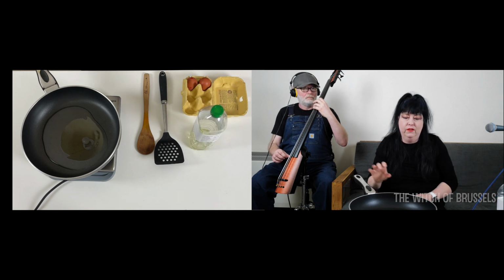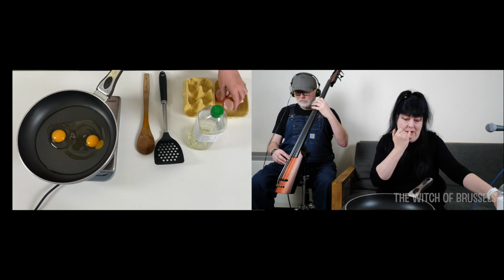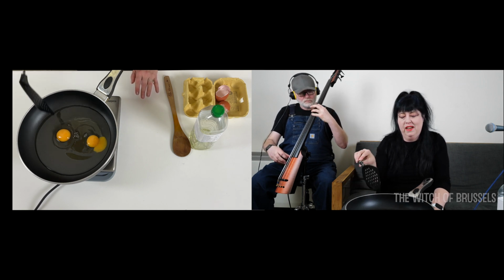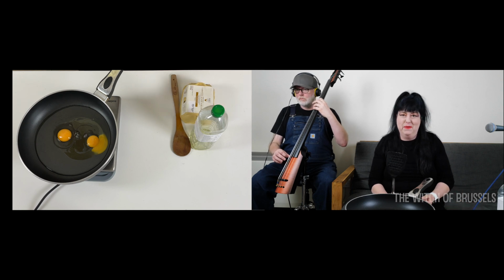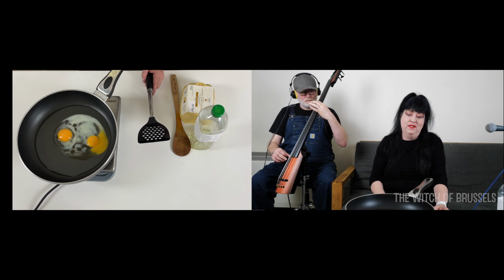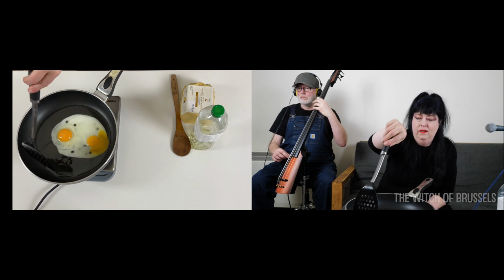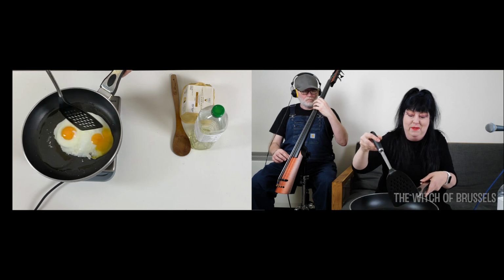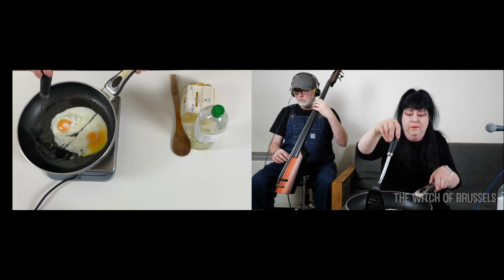Witchin In The Kitchen 1 - Fried Eggs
Rose fries a couple of eggs, while Martin plays upright electric bass at the back. Gear used: Ableton Live 11, two eggs, fish slice, frying pan, NS Design NXT 5, sunflower oil, Tech 21 VTBass DI. Stay with us for more bass, spoken word, and gothic cooking!